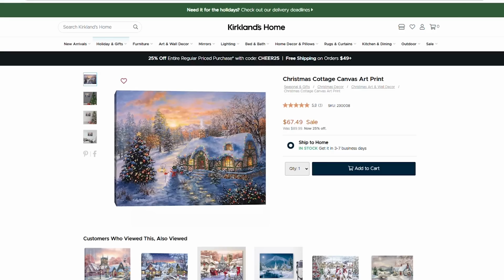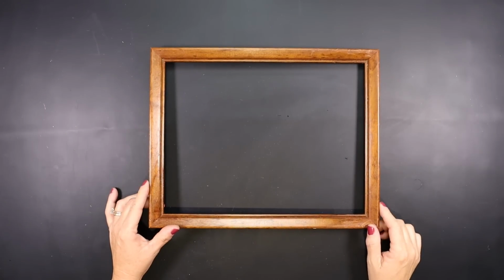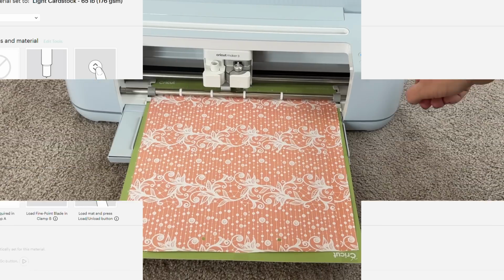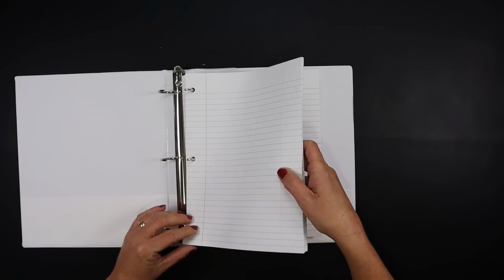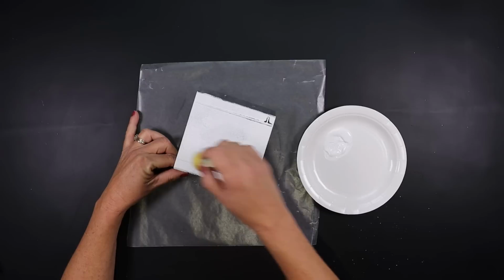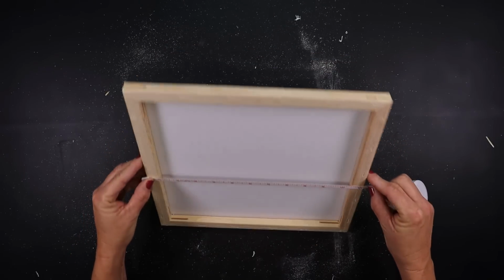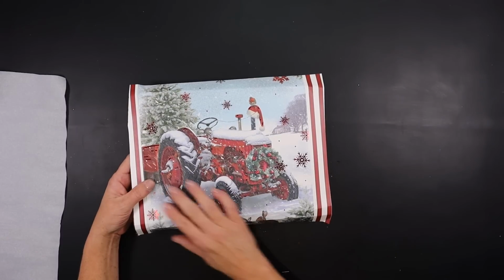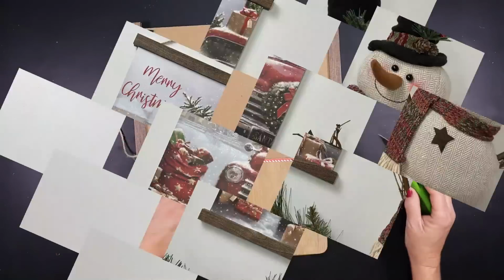Brilliant Ways To Use Dollar Tree Christmas Gift Bags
Select All so you will be notified when a new video is published.